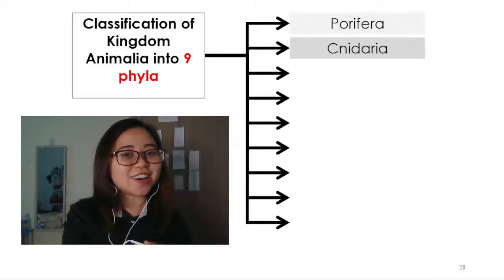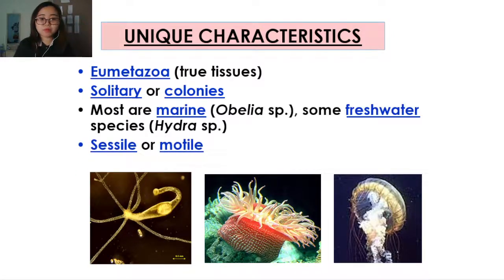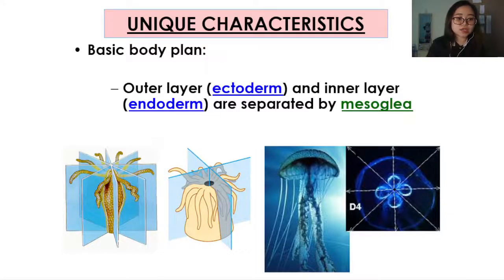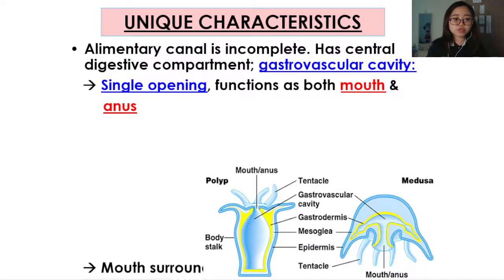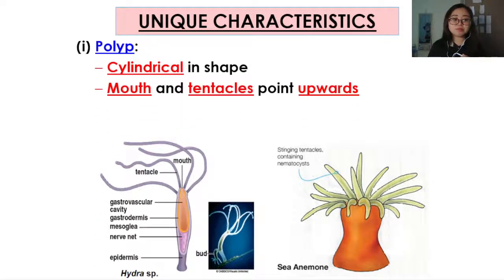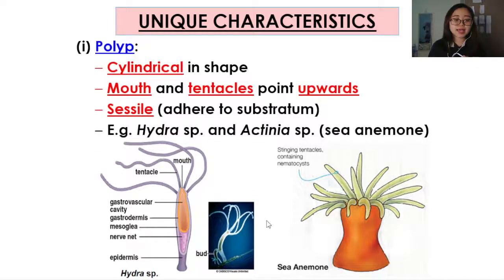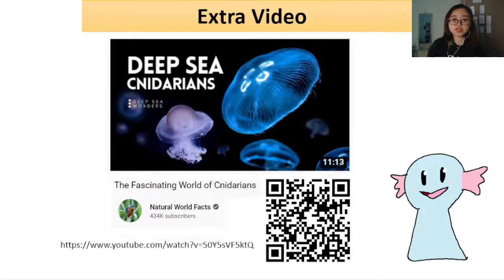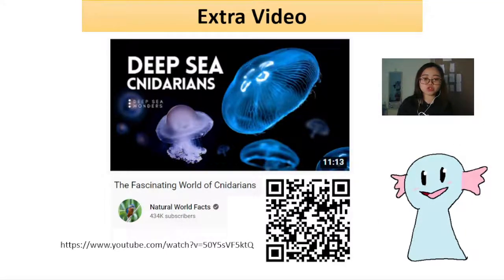1.7 Phylum Cnidaria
Link to extra video:
The Fascinating World of Cnidarians by Natural World Facts